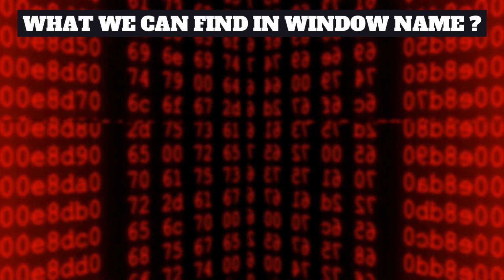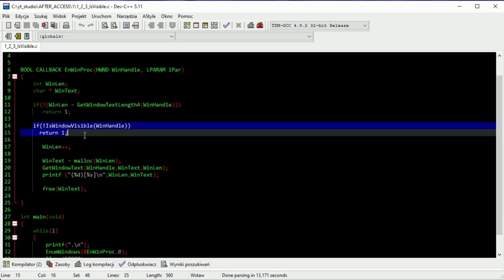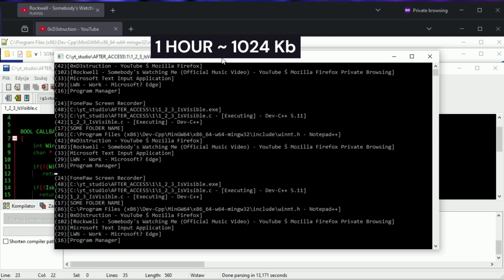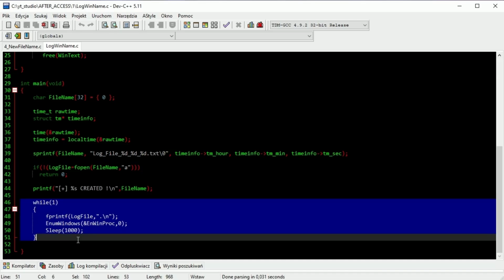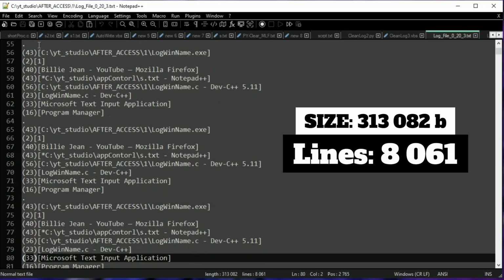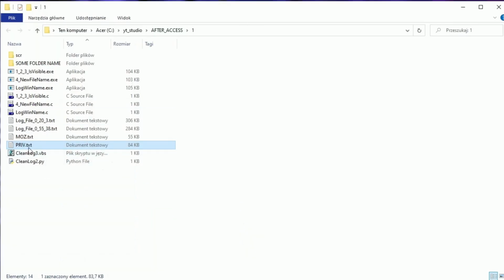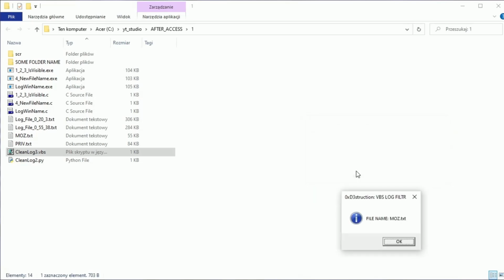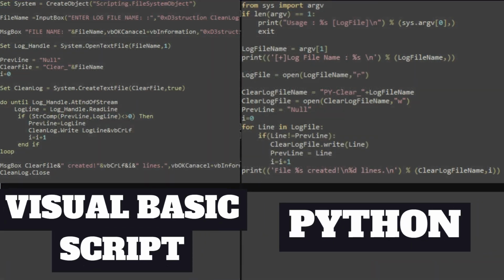📝HOW HACKERS LOG EVERY USED APP | AFTER ACCESS #1[C\VBS\PYTHON]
IN THIS SERIES YOU WILL SEE WHAT HACKERS DO AFTER GETTING ACCESS TO HACKED PC 🖥️

IN THIS VIDEO I WILL SHOW YOU HOW TO LOG EVERY USED APP BY USER ON WINDOWS ( EVEN FROM PRIVATE MODE BROWSERS 🤫 )

INCLUDING :
                         ✔️ EVERY OPEN FOLDER   📂
                         ✔️ EVERY EDITED FILE  📝
                         ✔️ EVERY WEBPAGE  🌍
                                         ( EVEN PRIVATE MODE ☠️)
                         ✔️ EVERY MS OFFICE FILES  📚

                            SECOND BY SECOND ! 📟

YOU WILL ALSO SEE HOW TO FILTER OUR LOG FILES IN 📜VBS AND 🐍PYTHON.

0xD3struction 2o25